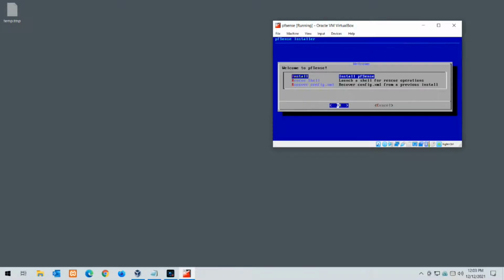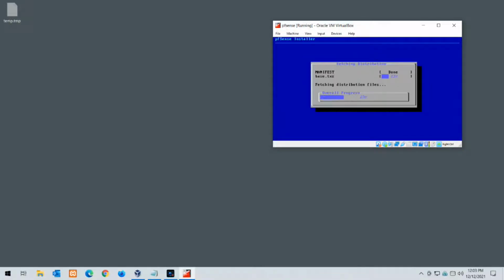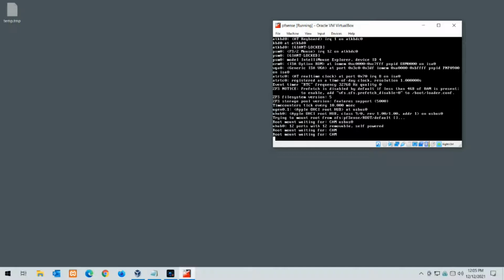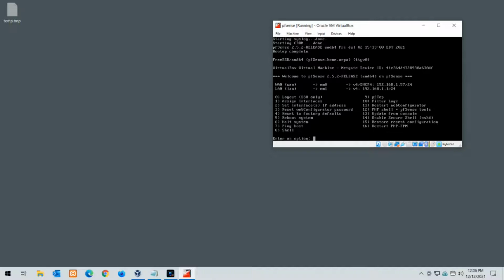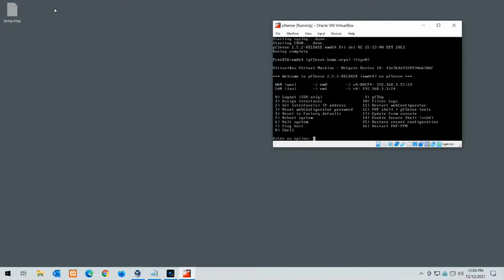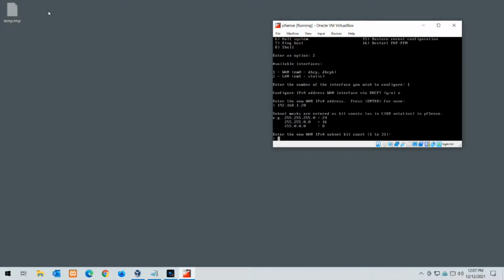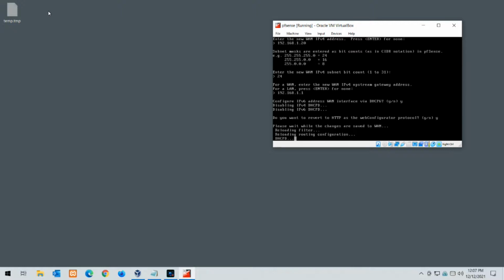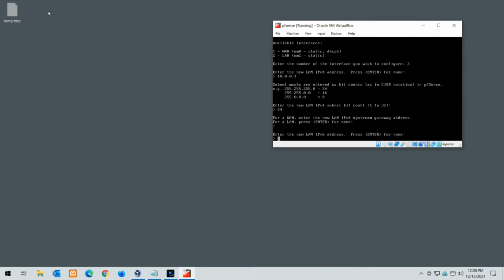Pfsense firewall installation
This video is part of our "can you run a company entirely on open-source software" series.
This is the first part, installing pfSense, a free firewall.

Our blog discusses running a company with nothing but open source software:
pfSense (firewall)
samba (active directory)
trueNas(storage)
Ubuntu(workstations)
mysql(databases)